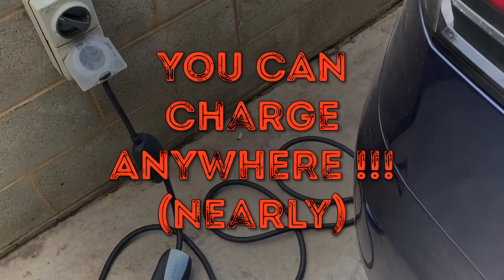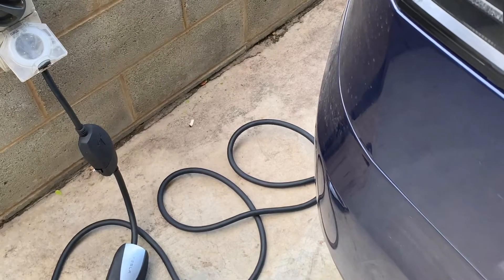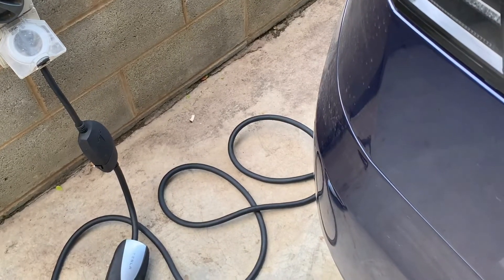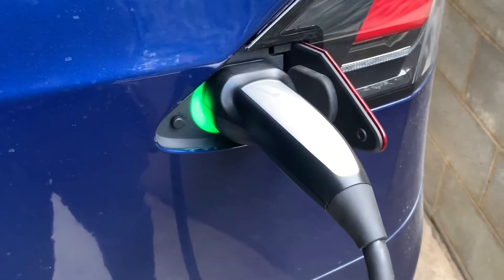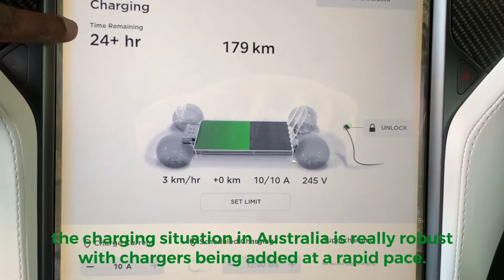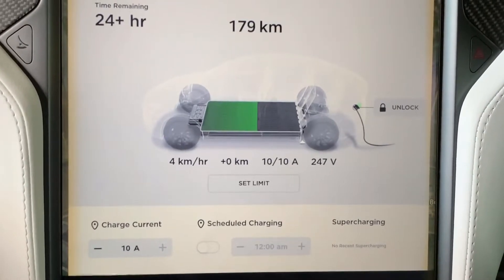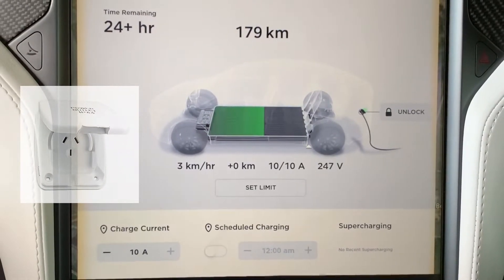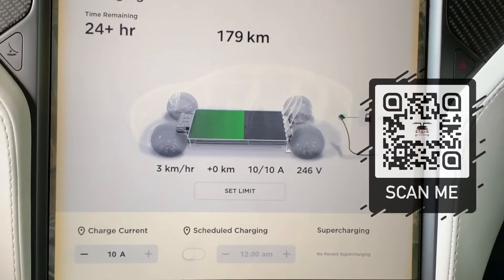How to use Tesla Universal Mobile Charger ( UMC ) with Standard 10A plug | Australia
In this video I show you have to use the Tesla Universal Mobile Connector using a standard Australian 10A ( 10 amp ) socket. This is most ideal for putting in a trickle charge into the car. Best for when car is parked at work. Also useful when at home and one only needs a bit of juice.

Instagram : Tesla in the Gong